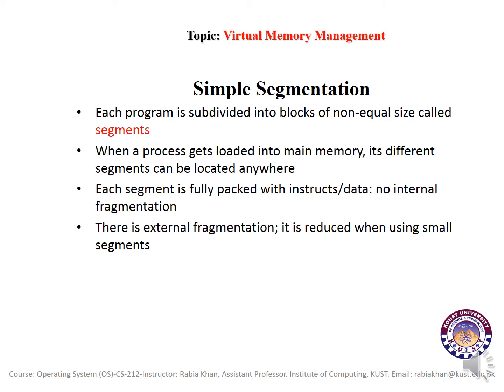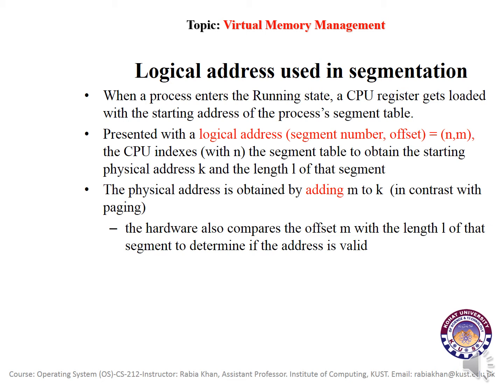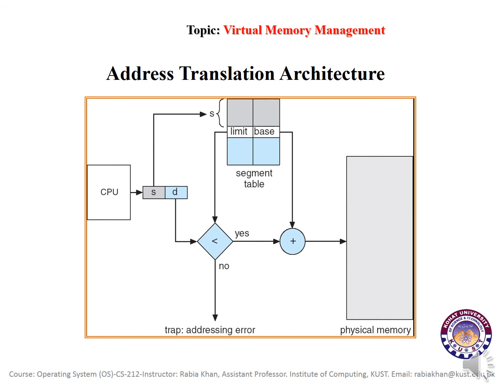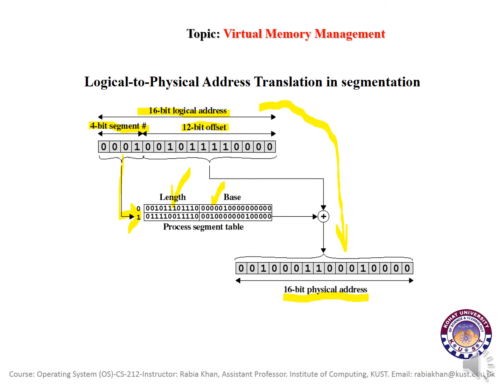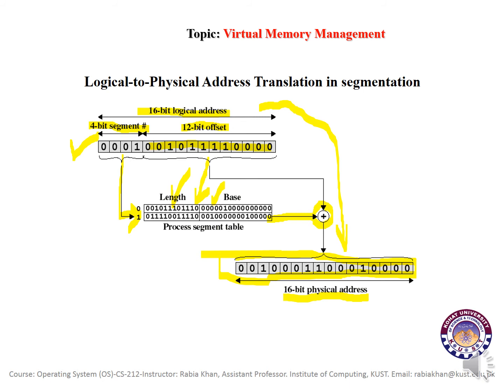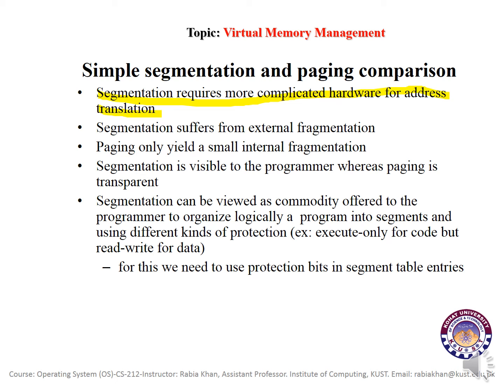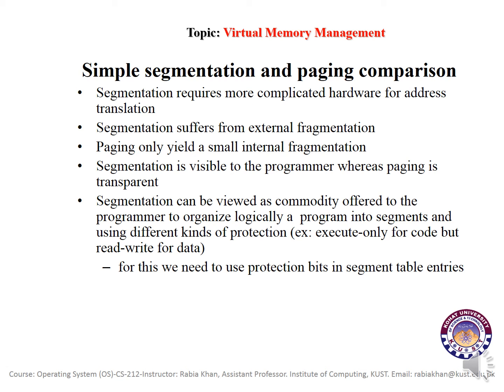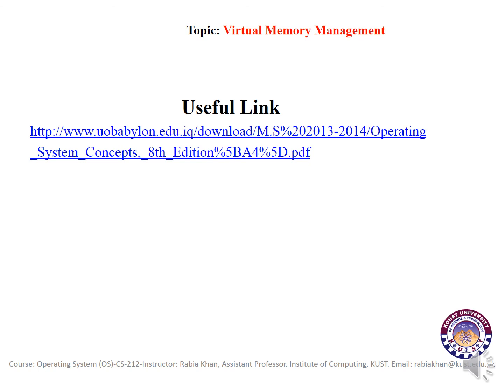FACULTY054-CS212-KUST20200-L18-V1-Virtual Memory Management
Chapter#7: Virtual Memory Management